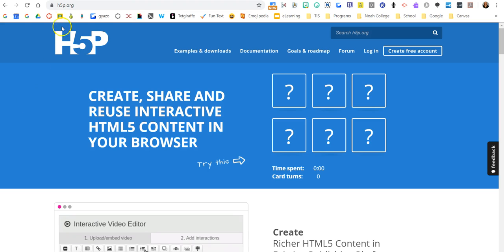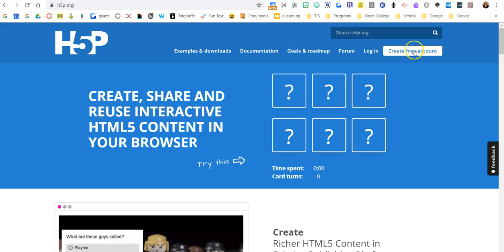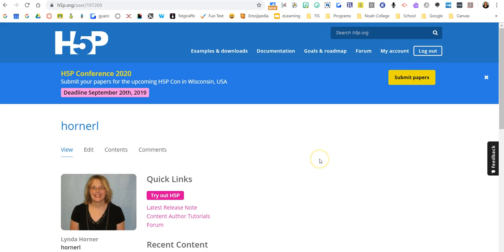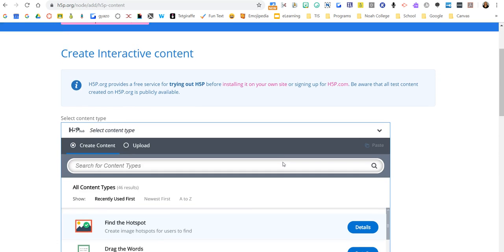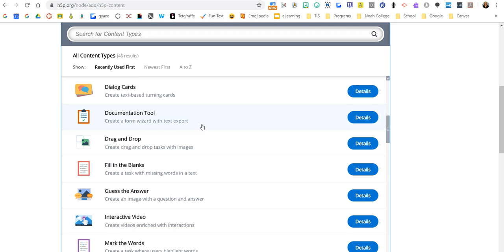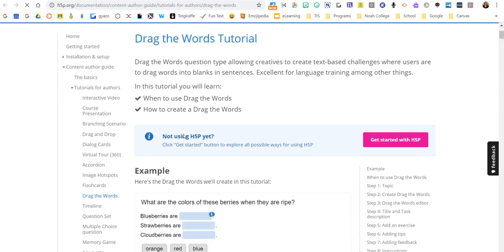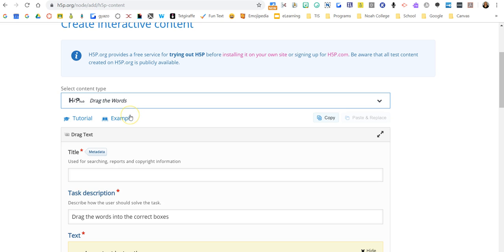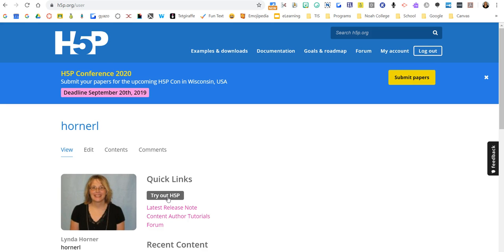H5P Set Up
Create an H5P account and learn what to click to start creating an interactive activity.